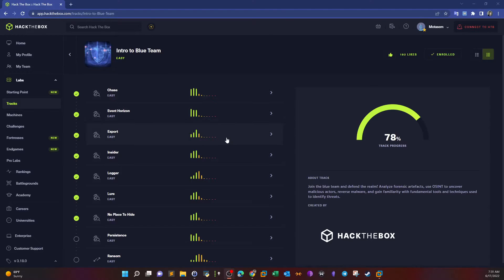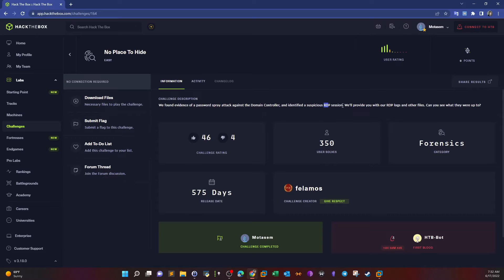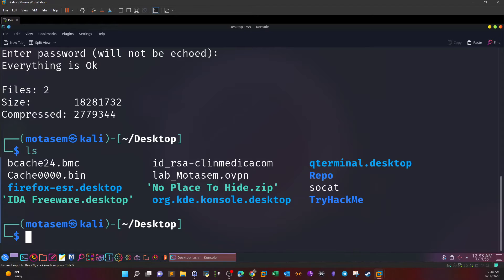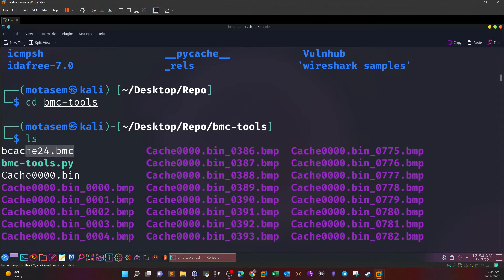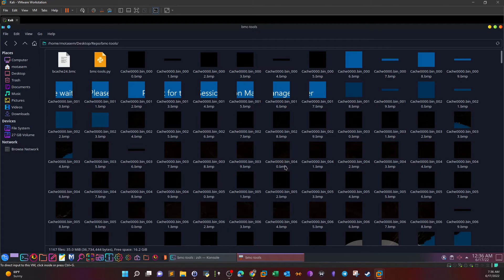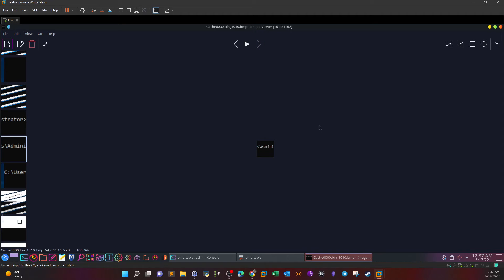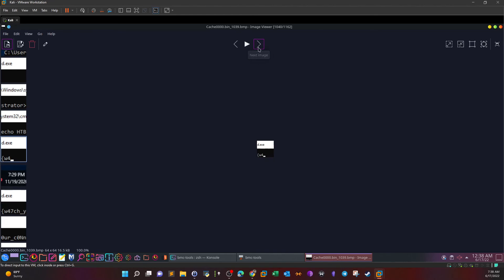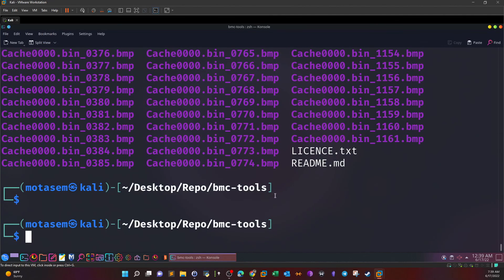Remote Desktop Logs Analysis | CTF Walkthrough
In this video walk-through, we analyzed Remote Desktop Logs taken from a compromised windows machine and converted them into screenshots that show what happened on the machine.